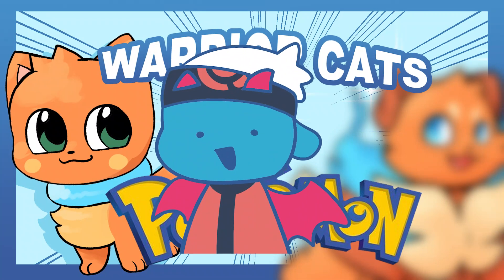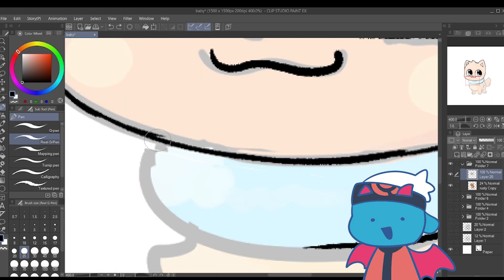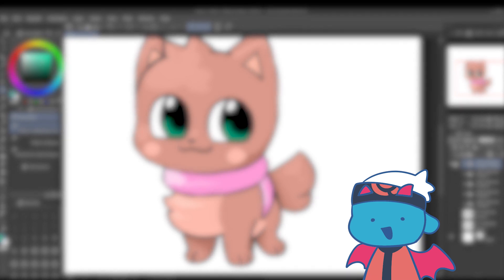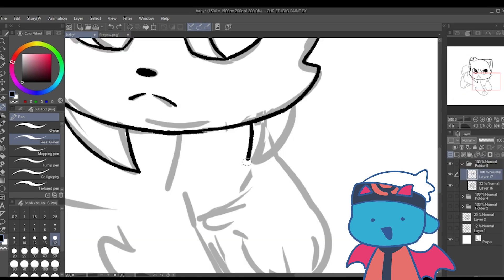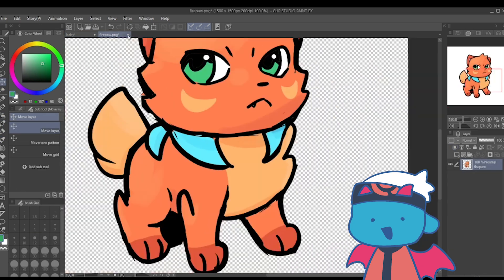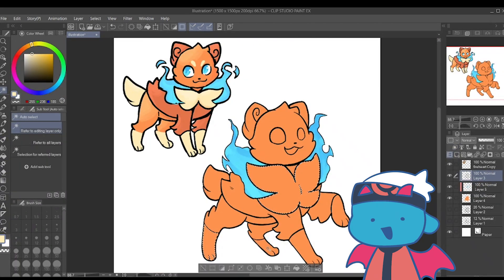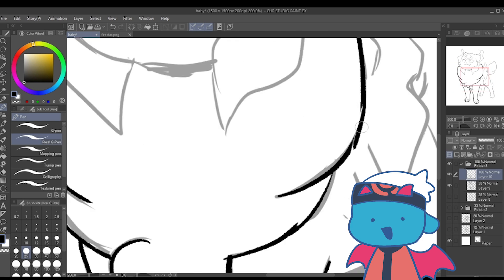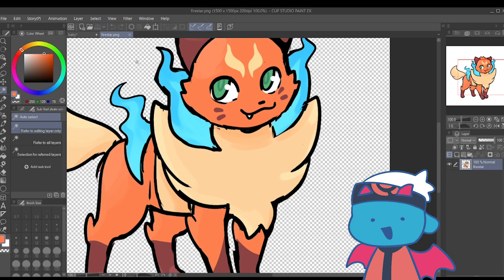Warrior Cats as Pokemon: Firestar | Ep 1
sorry my voice is so mumbly, slow and i trip over my words because I didn't script this out and wasn't bothered to edit it all down. next time I'll write a proper script instead of rambling out of order fhvkjs-

but yes, WARRIOR CATS AS POKEMON because i feel like it! suggest warrior cat pokemon ideas and share your thoughts on the fairy typing, try not to critique the drawing itself and more of the design because I am trying my best to fit the style.

time it took to do the art: around 2 hours

skip to 11:20 for the Pokedex entries and designs if you wanna skip commentary.

clearer Pokedex Entries that are easier to read!